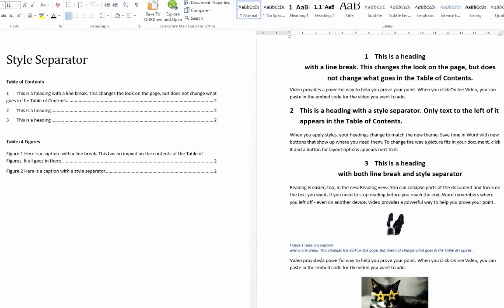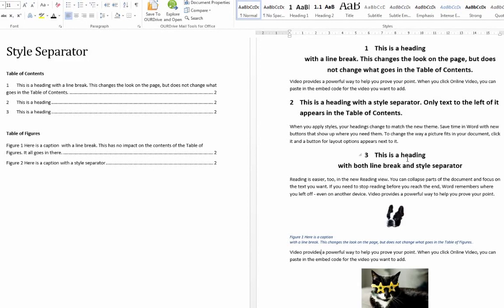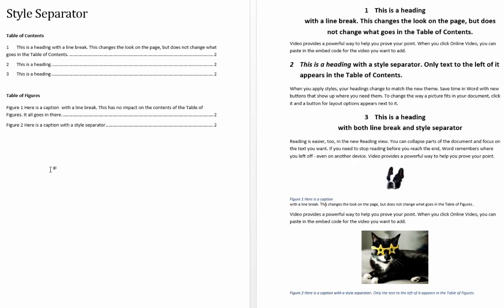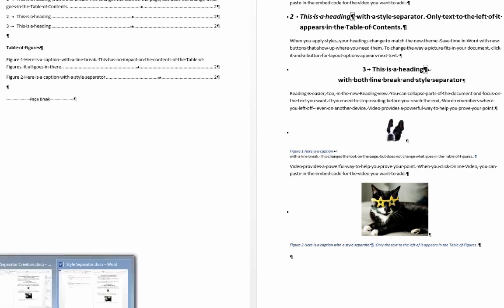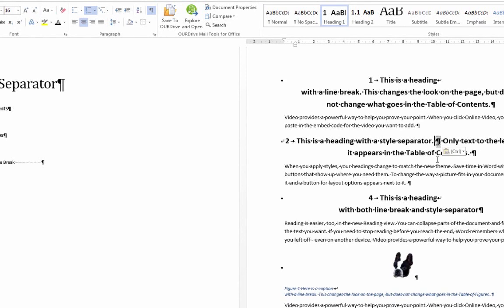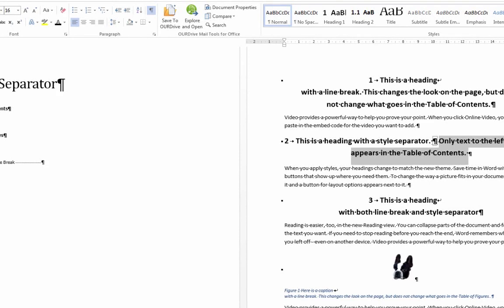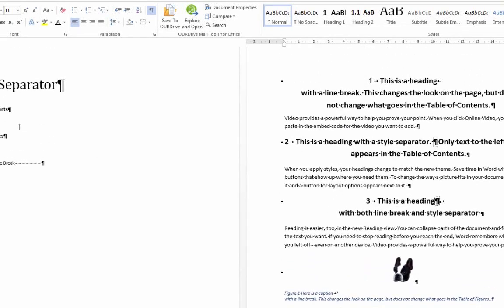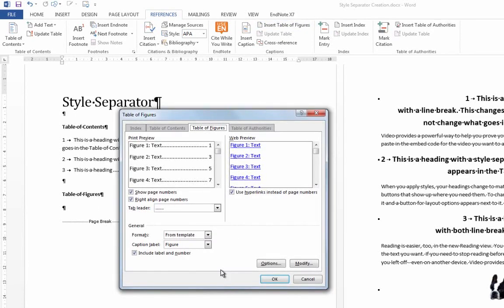Styles Style Separator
Word 2013 - Windows - Thesis Formatting